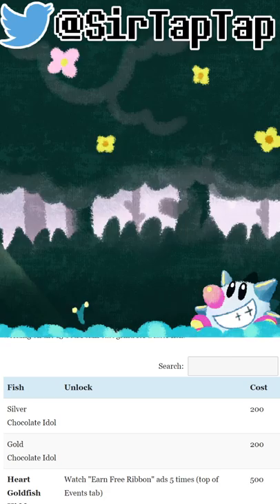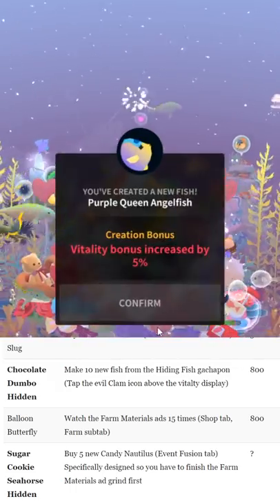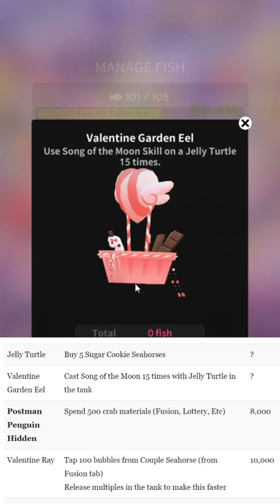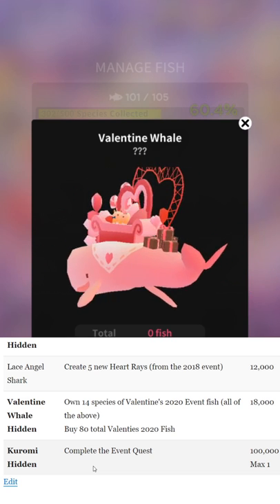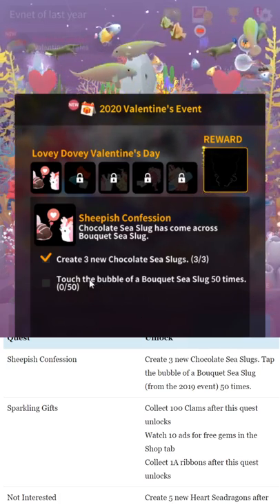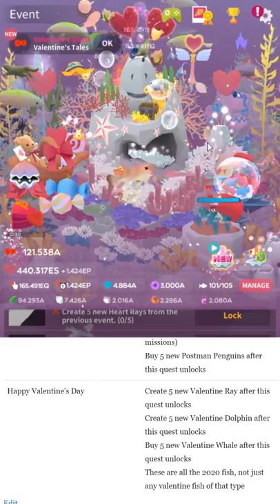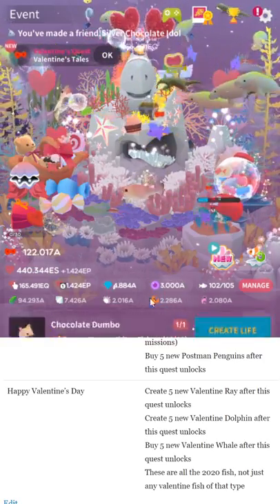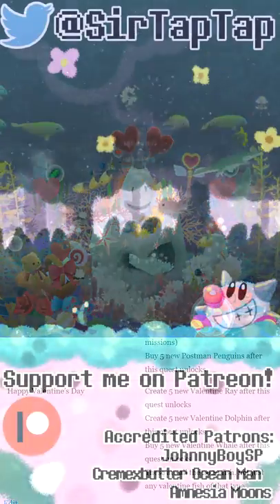Tap Tap Fish Abyssrium Valentine's Day Event 2020 | All Hidden Fish Guide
Gaming Livestreams and 3+ videos a week!

I upload a quickie 15-30 video of a different game almost every day! The point of the channel is to help you find all sorts of new stuff to play and appreciate, step out of your comfort zone a bit.